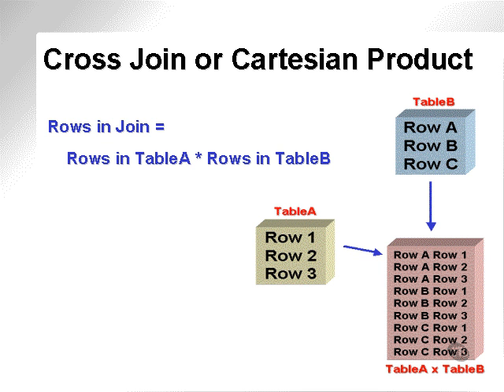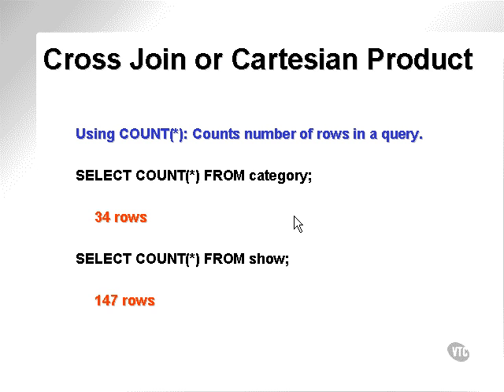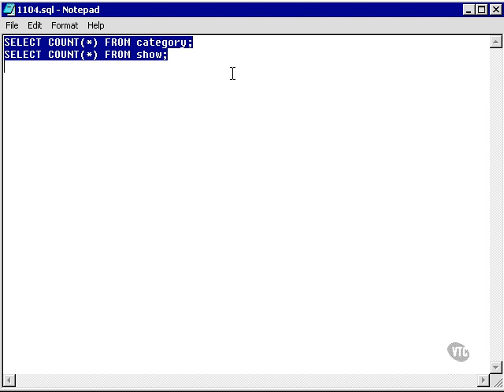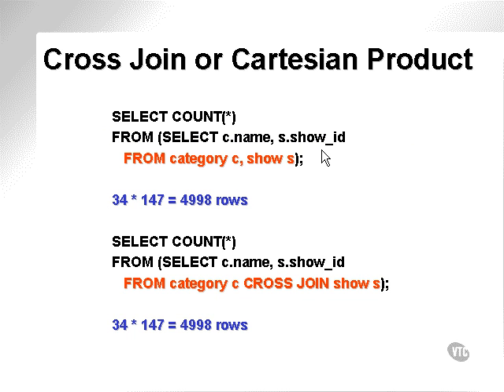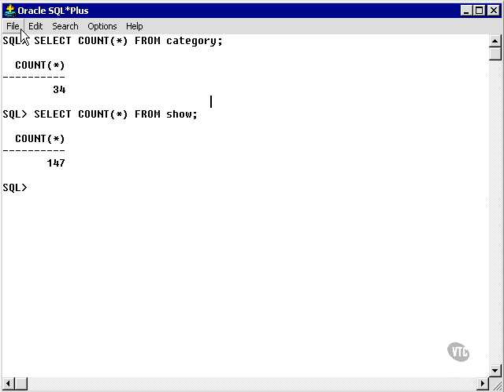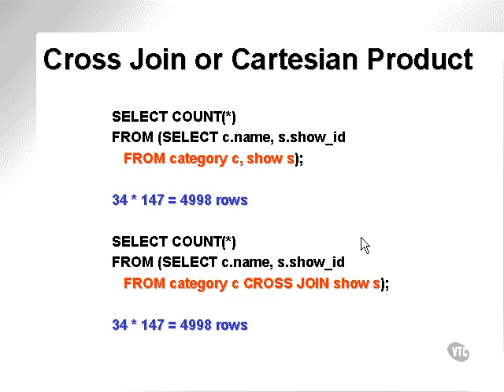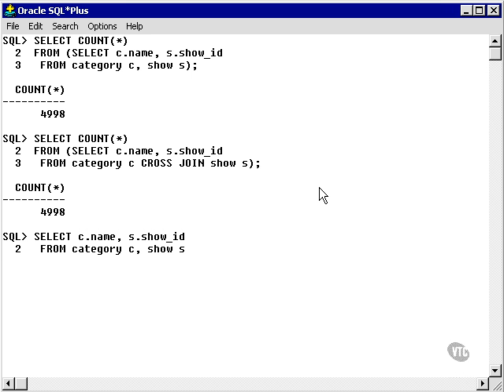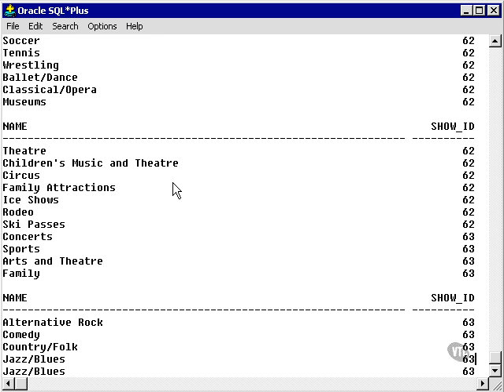learning oracle application developer 98